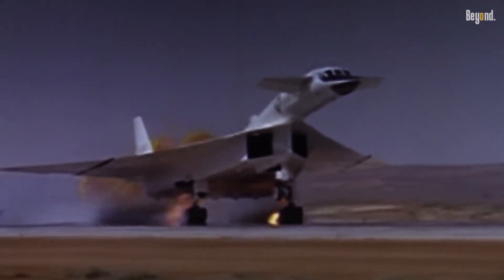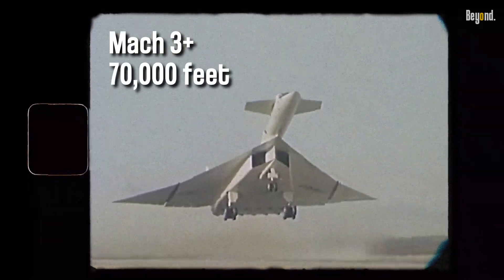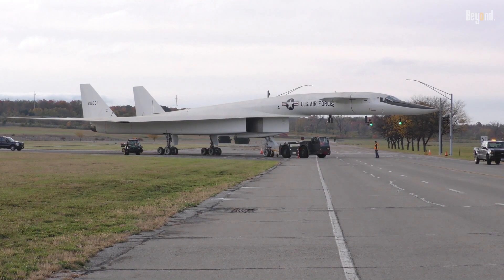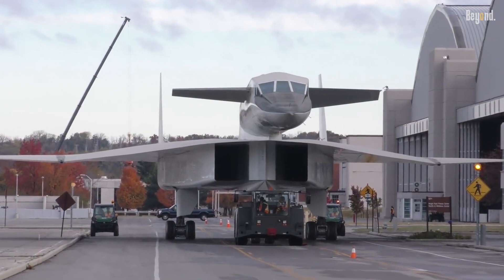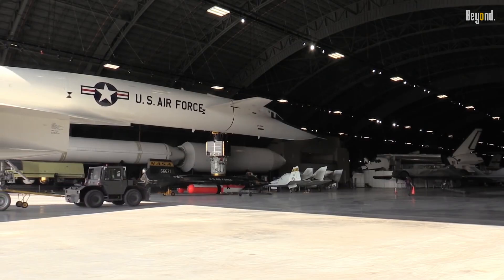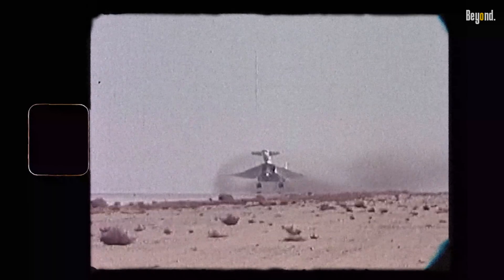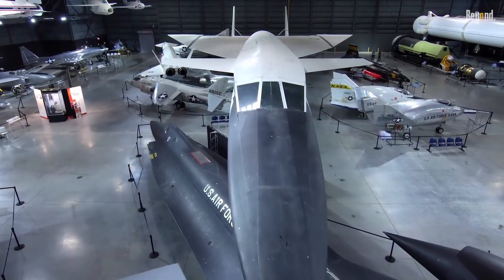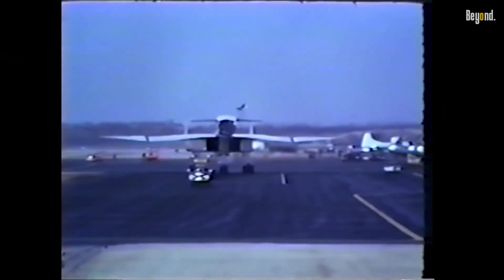Why The XB-70 Valkyrie Wasn't Built with Stealth Capability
The XB-70 Valkyrie was an experimental supersonic strategic bomber developed by the United States in the 1960s. Designed in the late 1950s by North American Aviation (NAA), the six-engined Valkyrie was capable of cruising for thousands of miles at Mach 3+ while flying at 70,000 feet.

At these speeds, it was expected that the B-70 would be practically immune to interceptor aircraft, the only effective weapon against bomber aircraft at the time. The bomber would spend only a brief time over a particular radar station, flying out of its range before the controllers could position their fighters in a suitable location for an interception. Its high speed made the aircraft difficult to see on radar displays and its high-altitude and high-speed capabilities could not be matched by any contemporaneous Soviet interceptor or fighter aircraft.
Then, why it wasn't built with stealth capabilities?

Footages:
NASA
National Museum of USAF